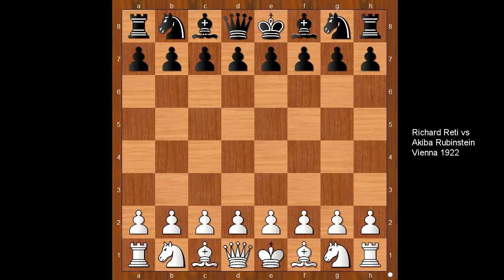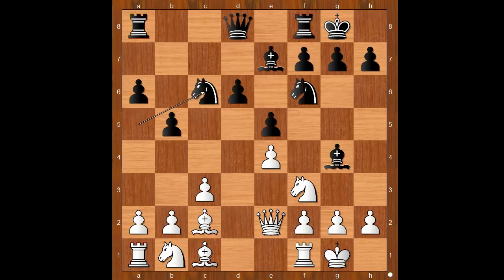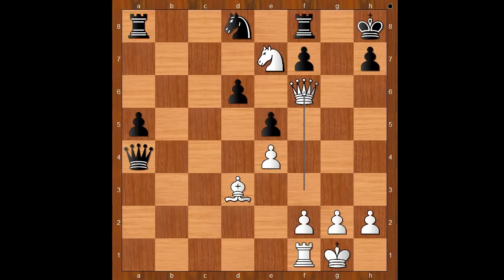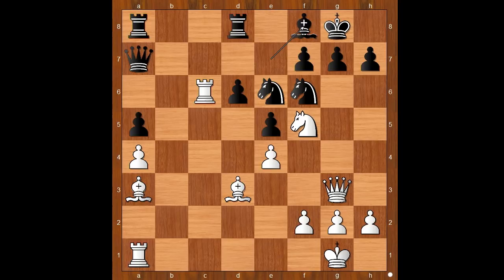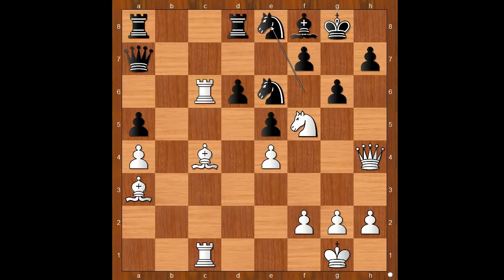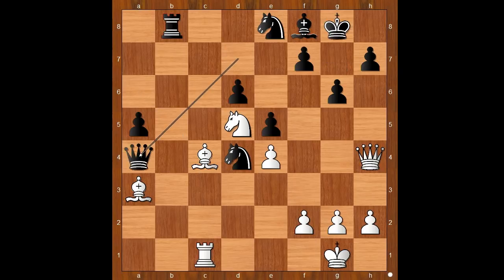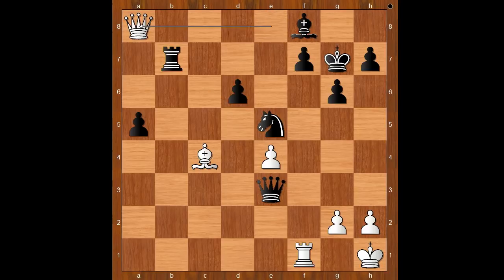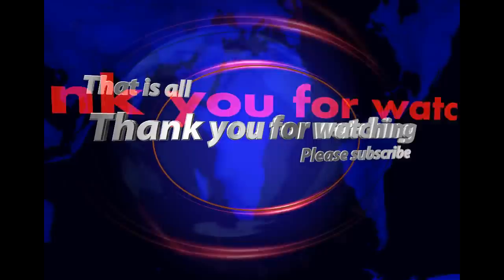A Skill Of Connecting A Defence And Attack | Richard Reti vs Akiba Rubinstein: Vienna 1922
Richard Reti vs Akiba Rubinstein
Vienna 1922, Vienna AUT, rd 13, Nov-29
Spanish Game: Closed Variations. Worrall Attack Delayed castling line (C86)  ·  0-1
1. e4 e5 2. Nf3 Nc6 3. Bb5 a6 4. Ba4 Nf6 5. O-O Be7 6. Qe2 b5 7. Bb3 d6 8. c3 O-O 9. d4 Bg4 10. d5 Na5 11. Bc2 c6 12. dc6 Nc6 13. a4 b4 14. Nbd2 Qc7 15. Bd3 a5 16. Nc4 bc3 17. bc3 Nd8 18. Ne3 Bf3 19. Qf3 Qc3 20. Nf5 Qc7 21. Ba3 Ne6 22. Qg3 Rfd8 23. Rfc1 Qa7 24. Rc6 Bf8 25. Rac1 Nh5 26. Qg4 g6 27. Bc4 Nf6 28. Qh4 Ne8 29. Ne3 Nd4 30. Ra6 Qd7 31. Nd5 Ra6 32. Ba6 Rb8 33. Bc4 Kg7 34. f4 Qa4 35. fe5 Qa3 36. Rf1 Qc5 37. Ne3 Rb7 38. Qd8 Nc6 39. Qe8 Qe3 40. Kh1 Ne5